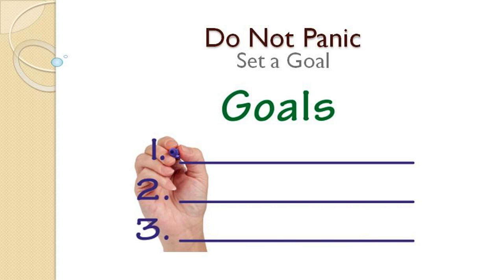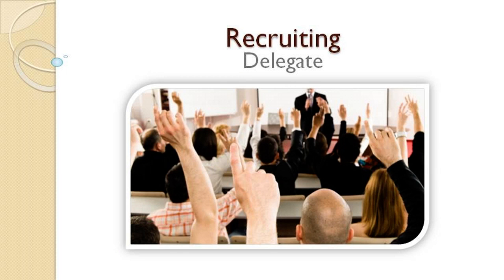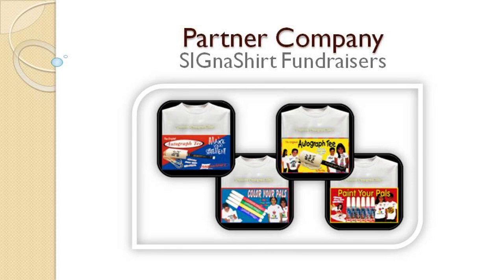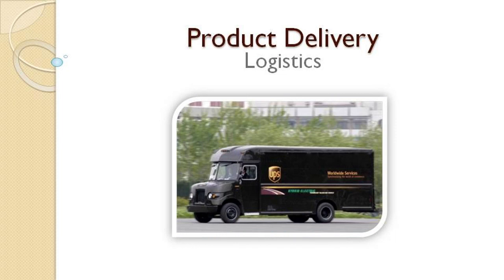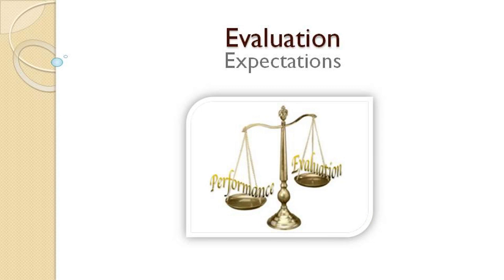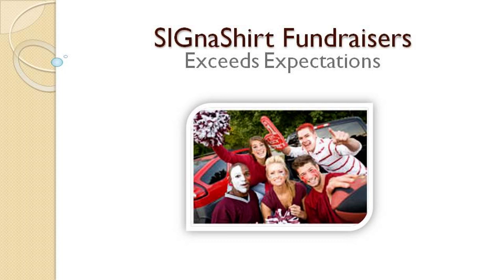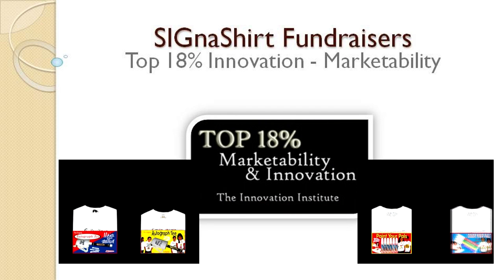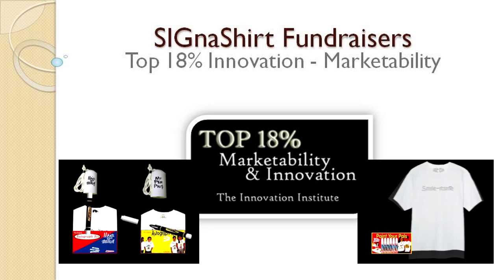Video 30 -- Fund Raising Tips for American Diabetes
Fund Raising Tips for American Diabetes is video 30 of a 30 video suite provided by SIGnaShirt Specialties Promotional Fundraisers for sports, teams, clubs, camps, schools and any sports, fundraiser or American Diabetes fundraising event with custom branded shirts and creativity craft kits.

The perfect American Diabetes promotional fundraiser information website for all your American Diabetes Promotional Fundraiser Events and Activities, designed to explode your profits!

WHOLESALE American Diabetes Fundraiser 'Custom Branded' Shirts, Craft Kits, Creativity Kits and promotional products with Your Sports Logo